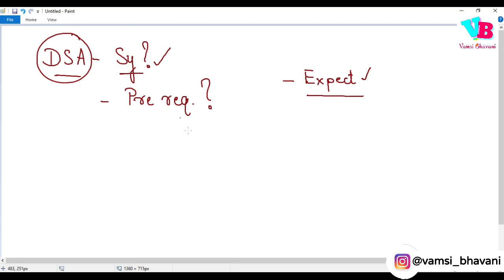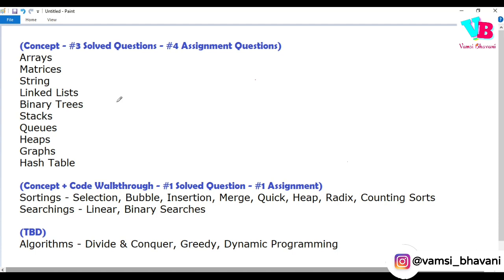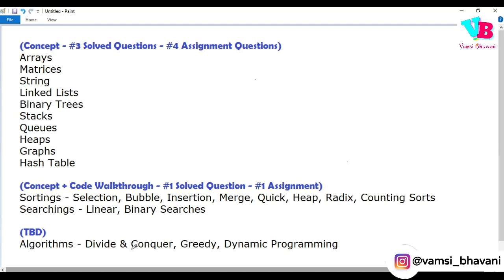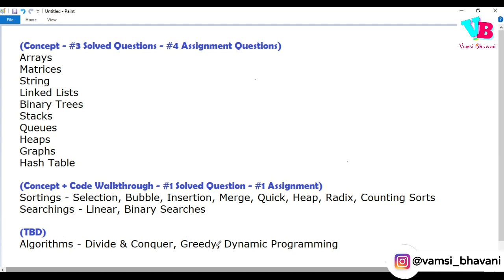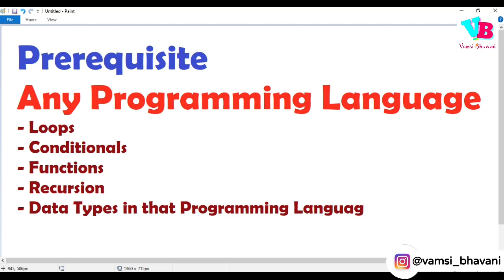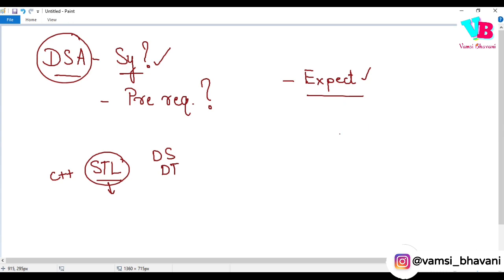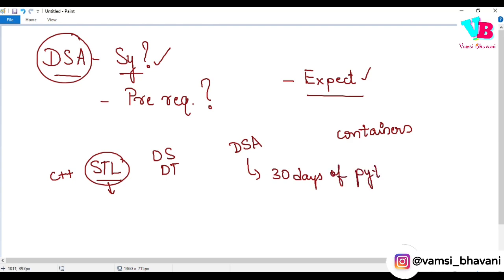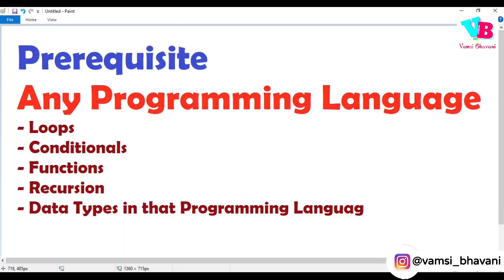Lec 2: Syllabus | Prerequisites | Data Structures & Algorithms | DSA in telugu | Vamsi Bhavani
In this data structures and algorithms course, today we will discuss the syllabus and prerequisites in detail.
Syllabus:
Data Structures - arrays, matrices, strings, linked lists, binary trees, stack, queue, heap, graphs, hash tables.
Important Sorting & Searching algorithms.
Algorithmic paradigms - divide and conquer, greedy approach, dynamic programming.

Jai hind!!!